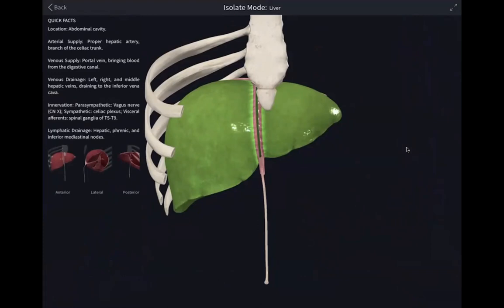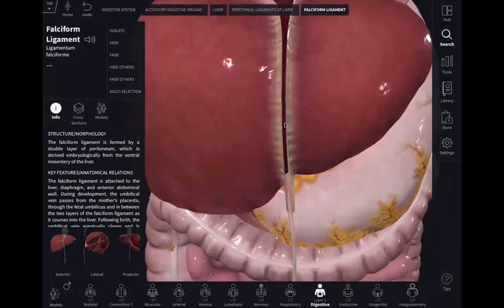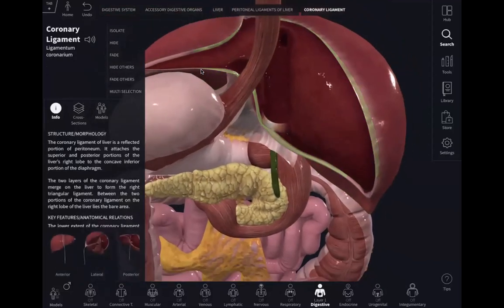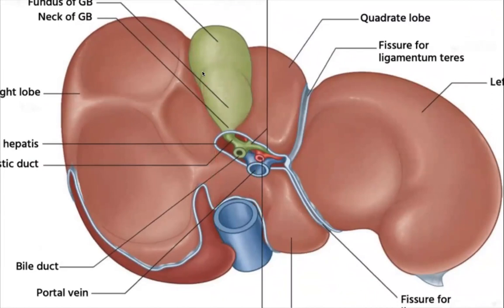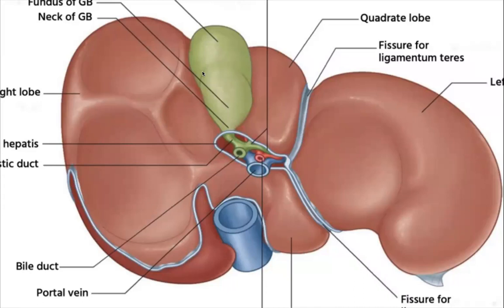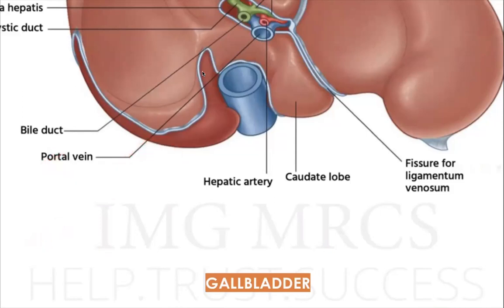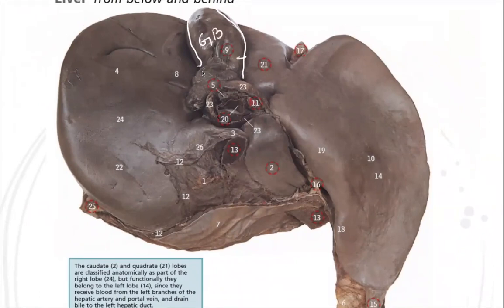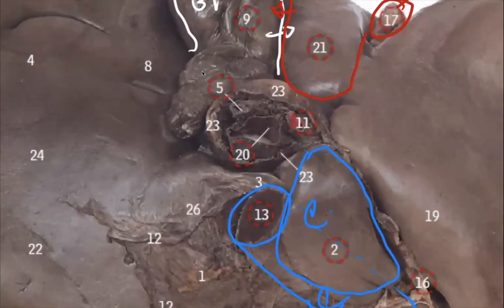MRCS 🅱️ OSCE - Anatomy (Liver) | 3D Anatomy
👨‍⚕️Now a days it is difficult to have a live sessions for OSCE courses therefore keeping that in our mind we have designed every session as a live one.
👨🏻‍💻Practice makes a man perfect and it is true for every aspect of our life, focusing on that we will provide you Live MOCK sessions for practice after each regular session.

🤷🏻Why this course is unique and you should join?
✅ Most affordable course
✅ Regular Live Session which is rare now - a - days
✅ Fully updated and illustrated unique study materials (Updates continuously for new questions)
✅ Free MOCK Sessions for each stations
✅ Drive access for study materials and recorded sessions in case you missed
✅ Full mentor support for all questions and doubts whenever you seek
✅ Subscription will be valid until you pass !!!

We conduct the entire syllabus of MRCS OSCE Mock sessions for free. Which is very essential for your preparation !!!